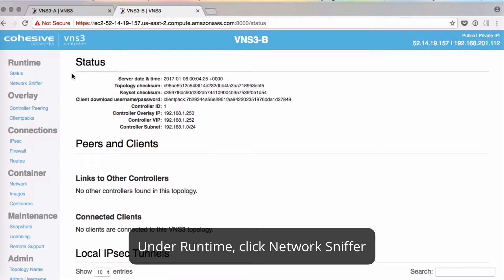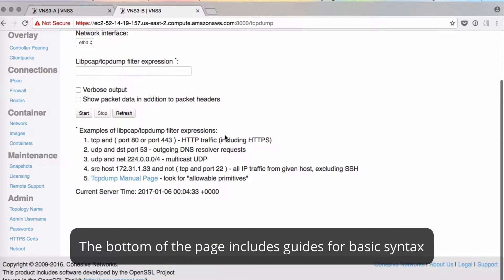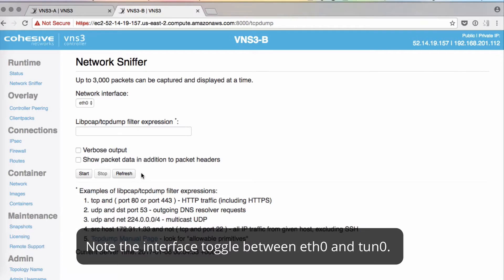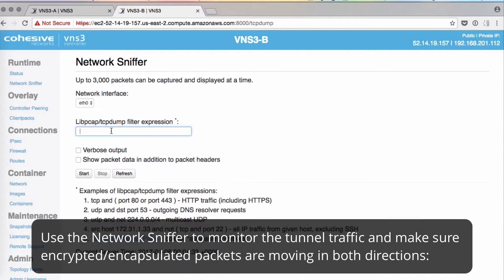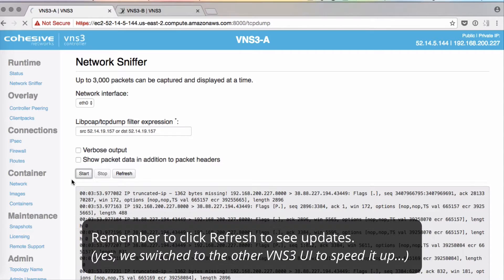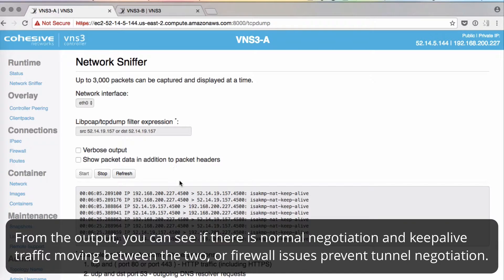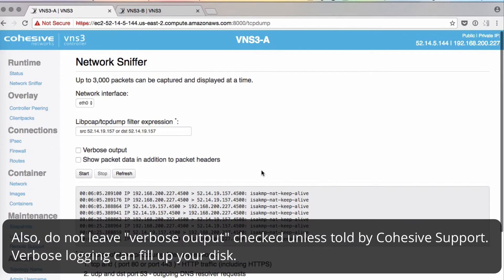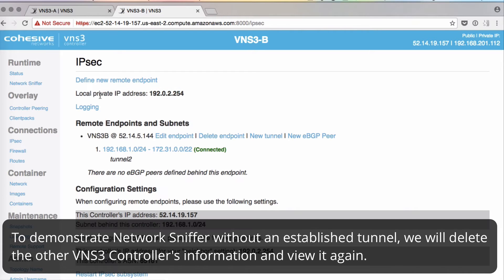How do I use the Network Sniffer?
The Network Sniffer is a great troubleshooting tool.  You can monitor both the public IP network interface and the Overlay Network interface of the VNS3 controller.

When using the Network Sniffer, there are two things to remember:
The page does not auto refresh (use the Refresh button instead)
Use the interface toggle between eth0 and tun0